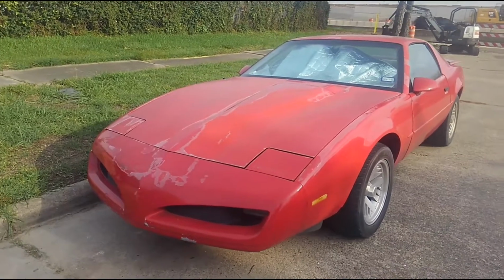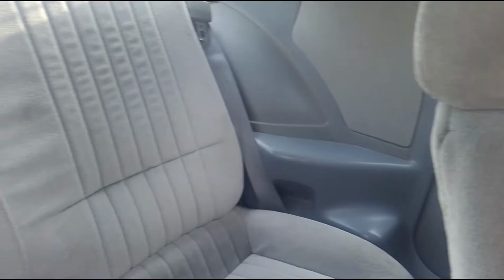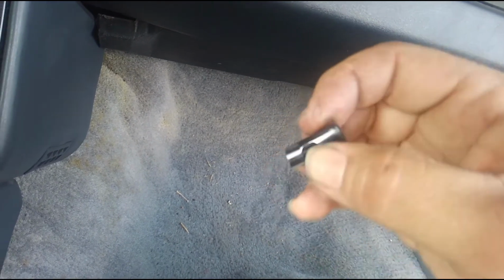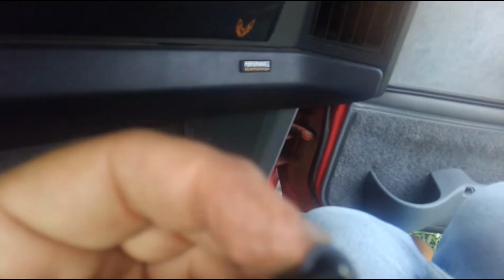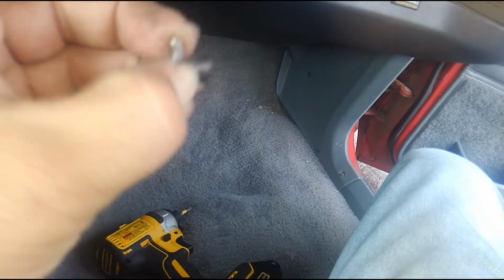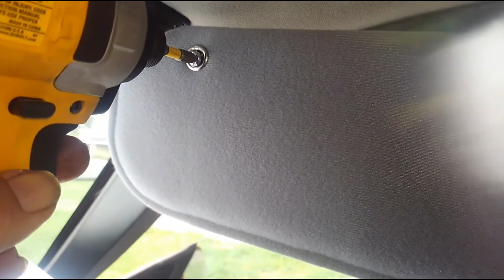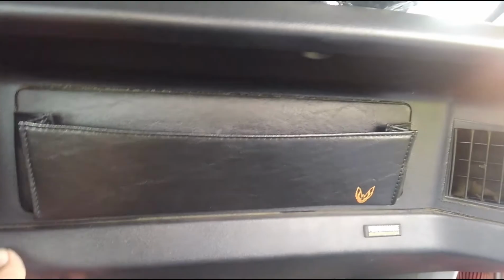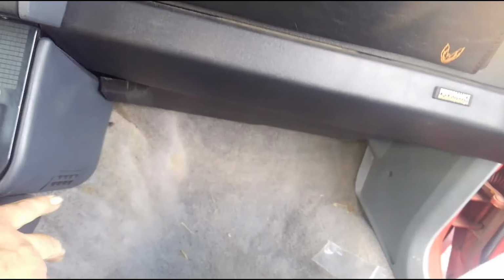1991 Firebird Formula 350 3rd Gen Floppy Sun Visor Fix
Performed a quick repair job on the 3rd gen  1991 Formula 350 to fix the floppy sun visor most of them suffer from eventually. This is easily repaired in most cases with a small piece of plastic.